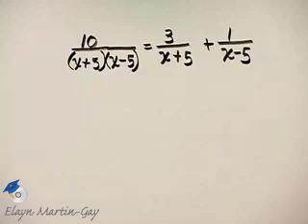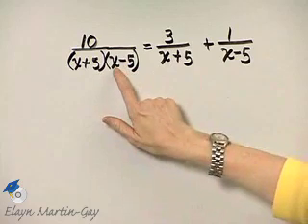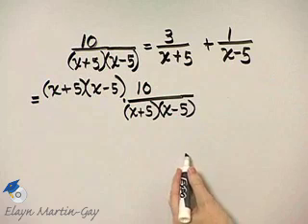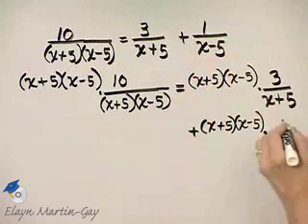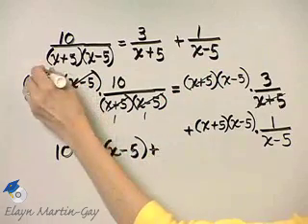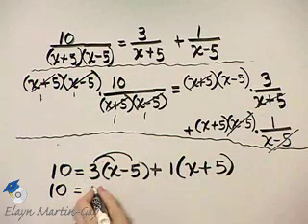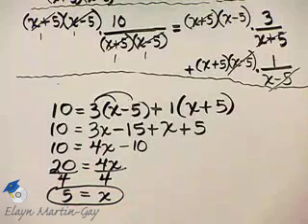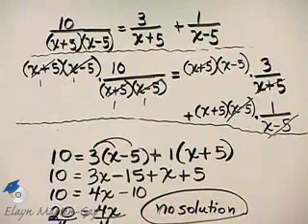Martin-Gay Pre & Intro Alg Ch 12 Ex 21